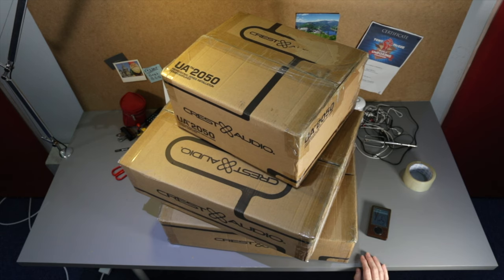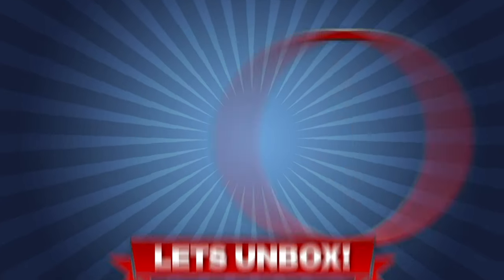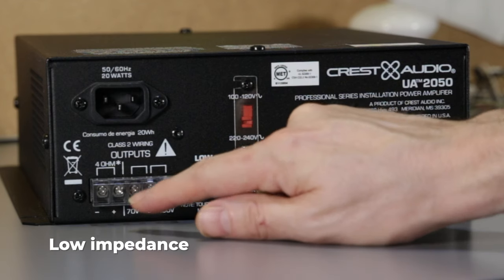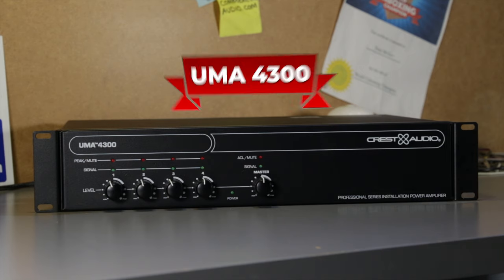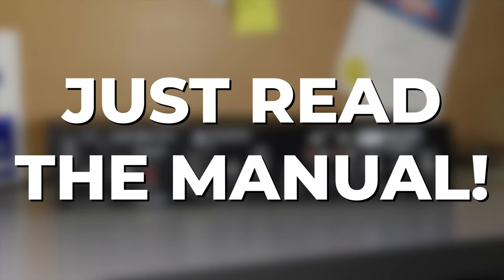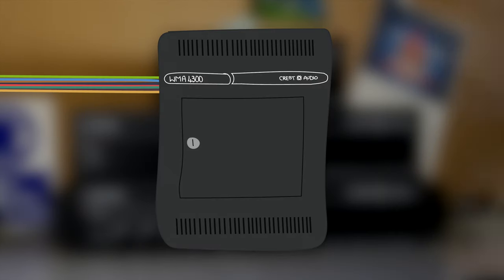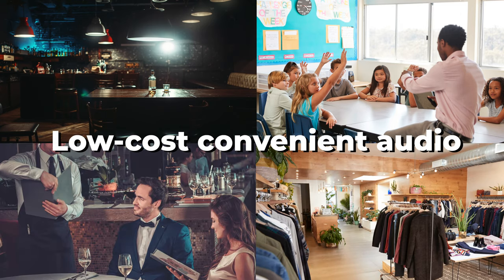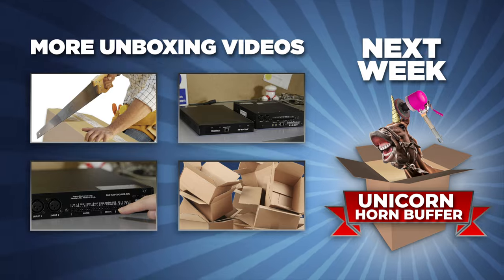Unboxing of Crest Audio Utility Mixers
Peavey have a great selection of small mixer amplifiers. From  single channel for small set ups, ranging up to 8 zones and full digital signal processing.

For bars, restaurants, hotels, education  - anywhere you need good quality audio at a competitive price.

Our combined mixer amplifiers make audio simpler, just connect mics, music sources and loudspeakers and you are good to go.